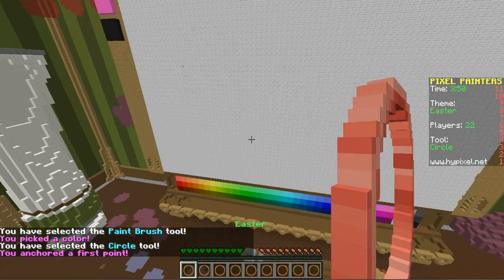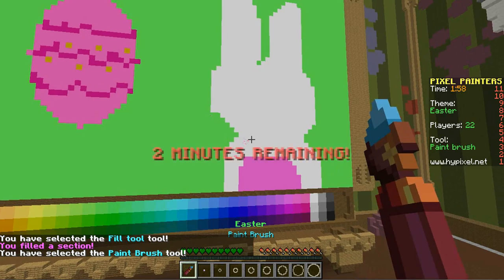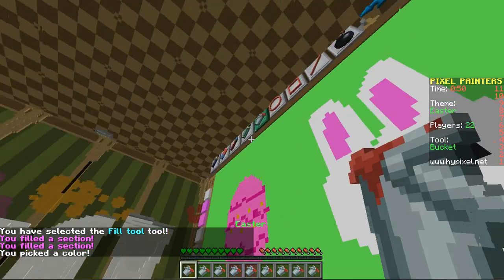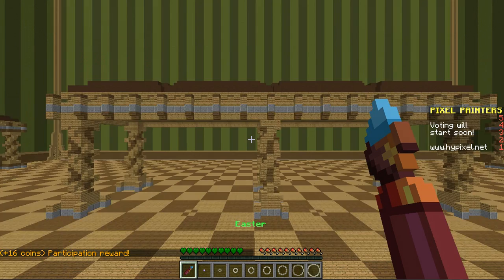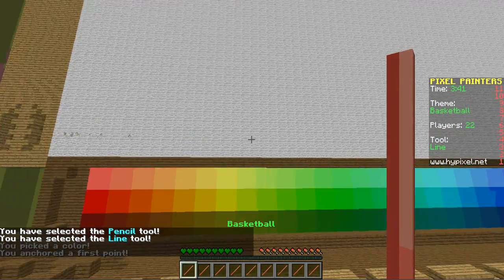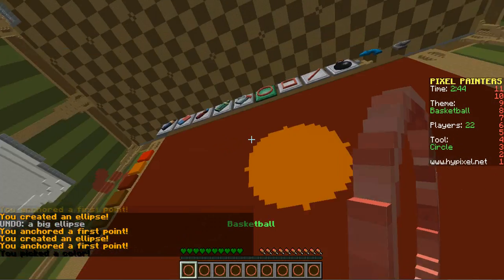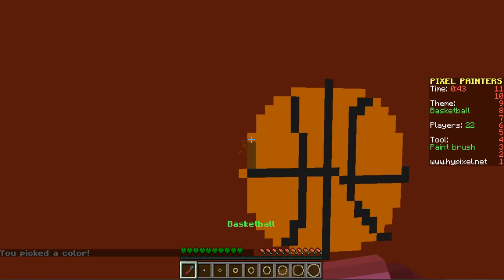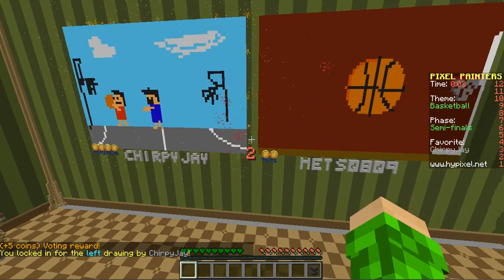Pixel Painters | Easter/Basketball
HEY GUYS!

This is another episode of Pixel Painters and also the first one with commentary.